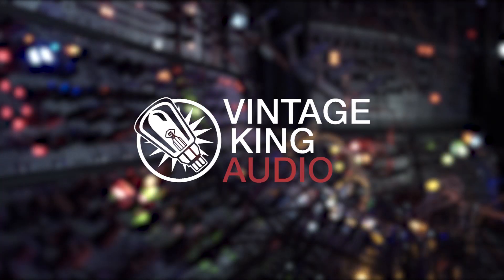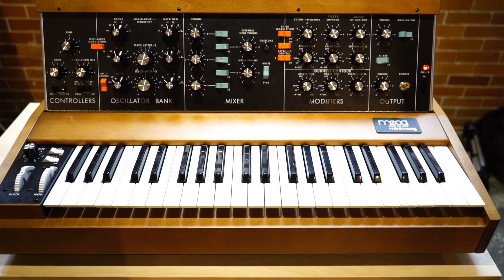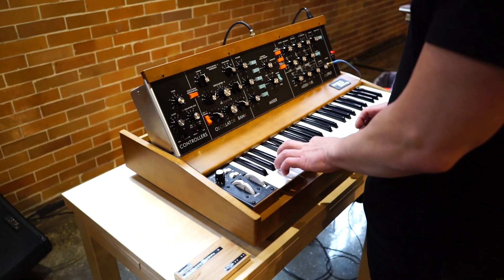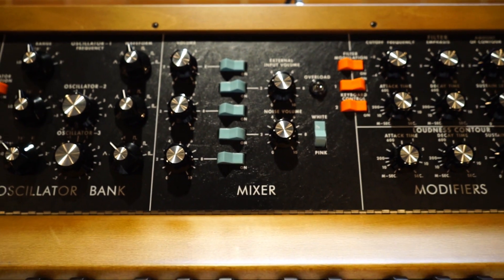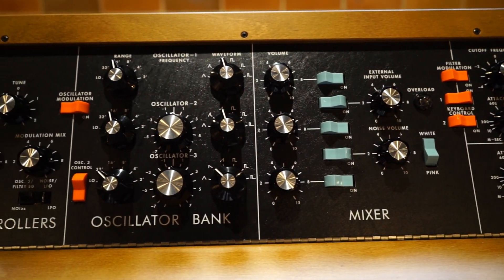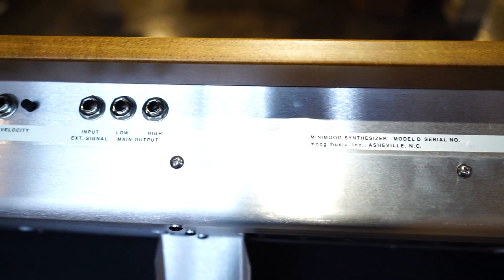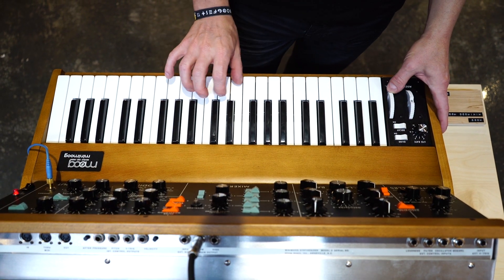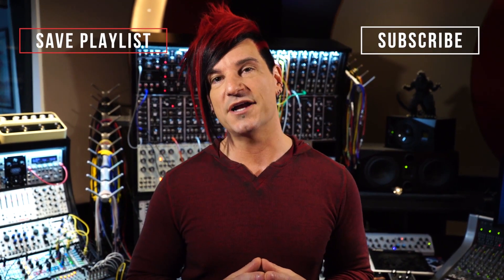Moog MiniMoog Model D - New Release from Moogfest 2016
Klayton shows off the brand new MiniMoog Model D directly from Moogfest 2016.
To Pre-Order starting May 19th call Vintage King: 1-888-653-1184